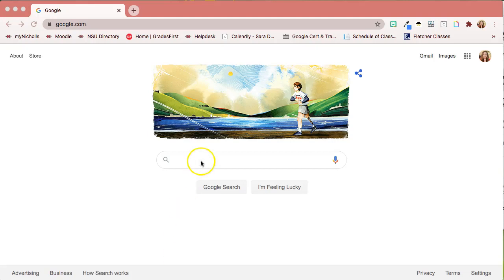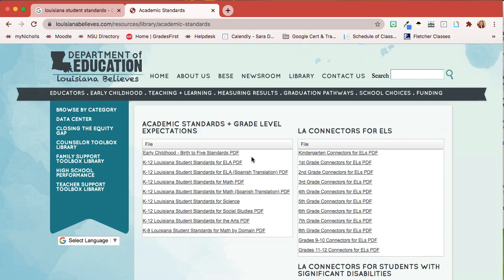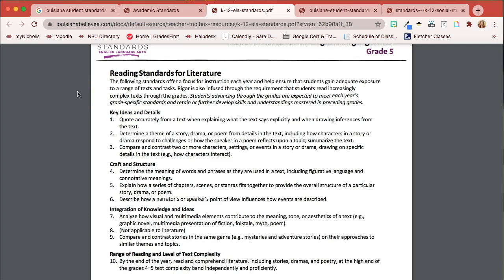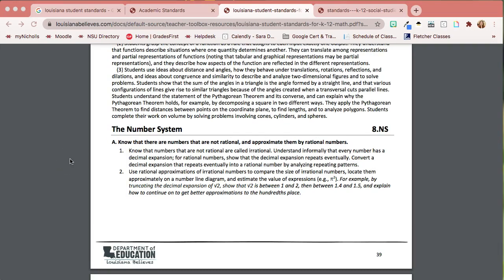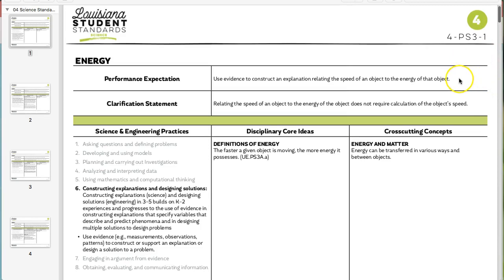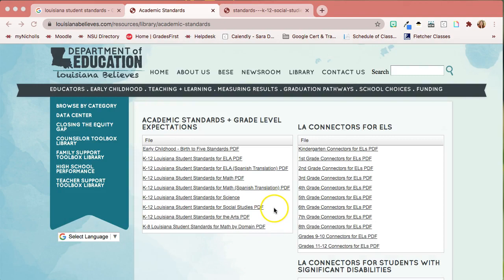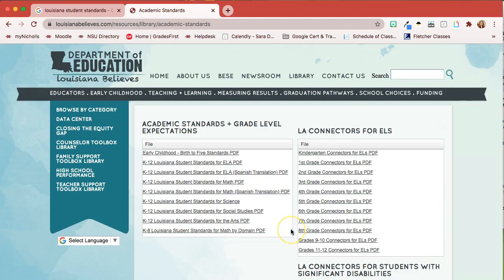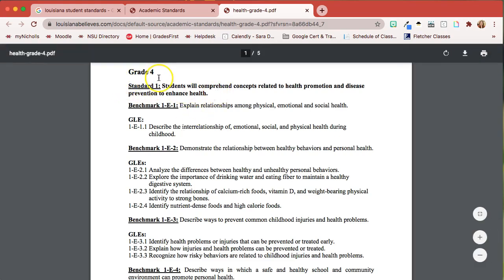Louisiana State Standards for 251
This video shows how to access the Louisiana State Standards used for writing lesson plans and other EDUC class assignments.